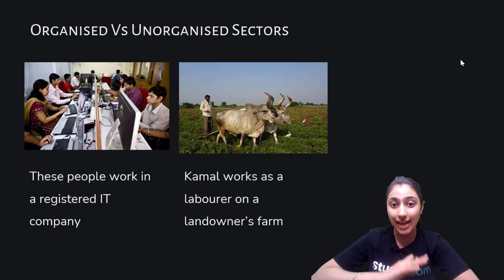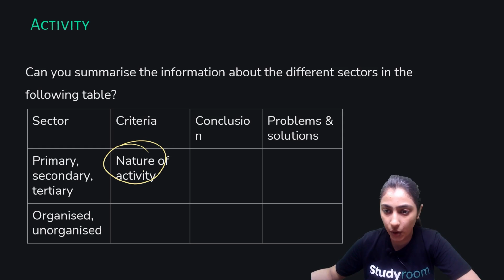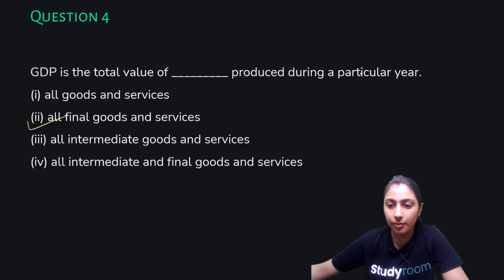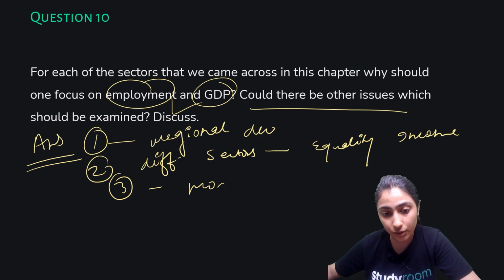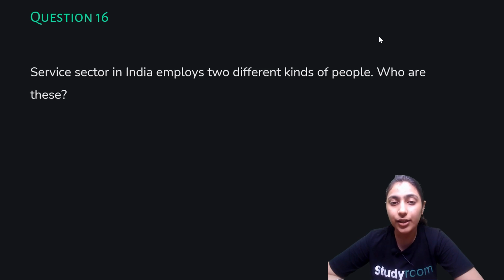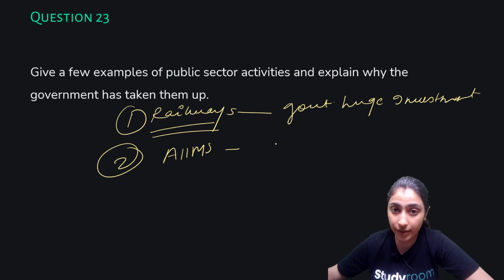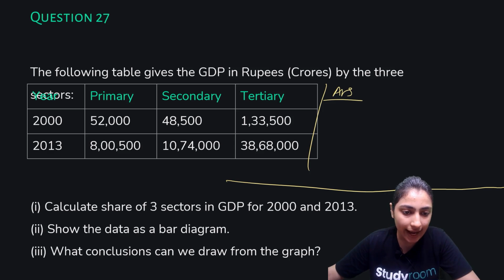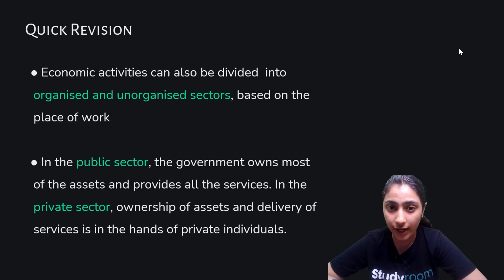Class 10 | Social Science | Economics | Chapter 2 | Sectors of the Indian Economy - Part 3